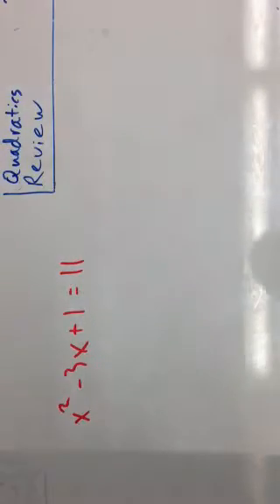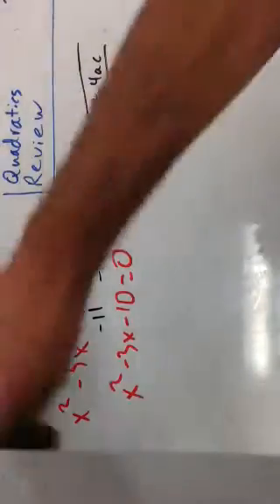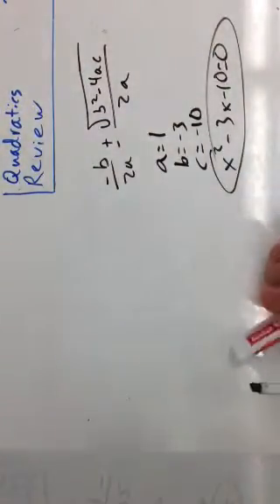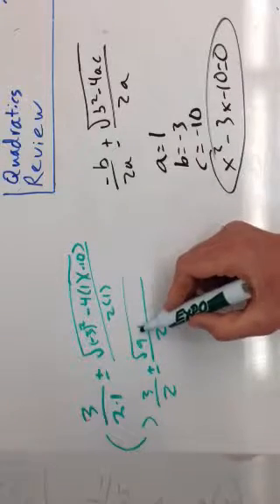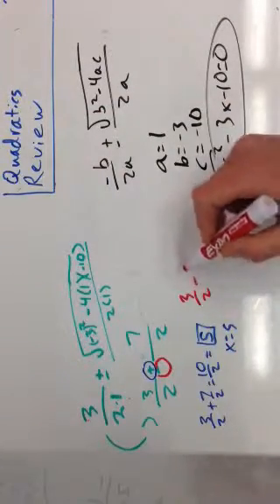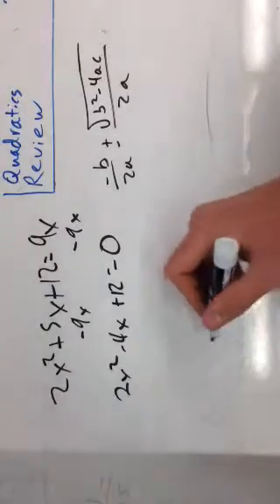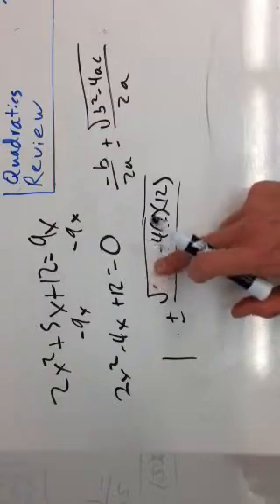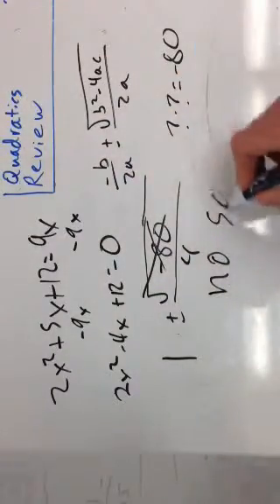Quadratic Review (Part 4)